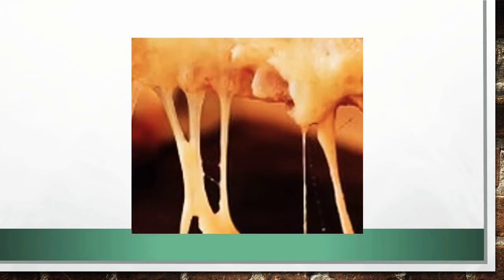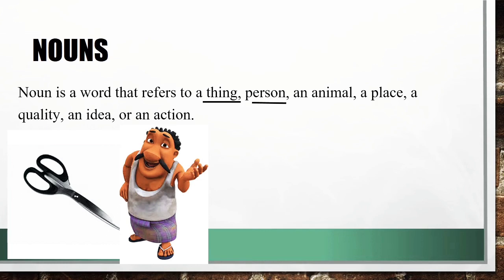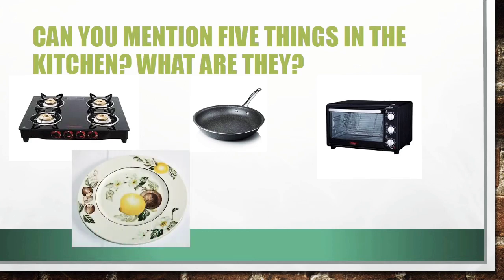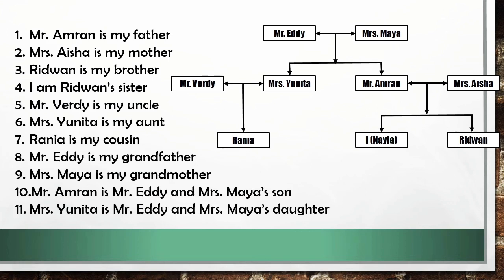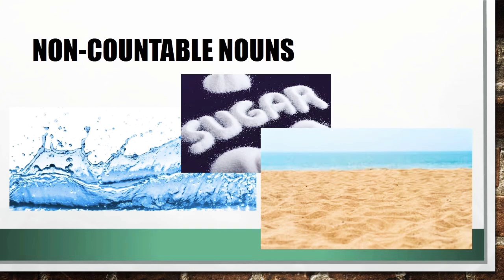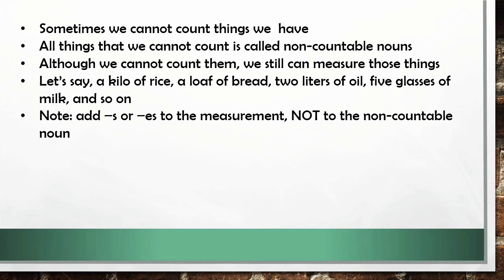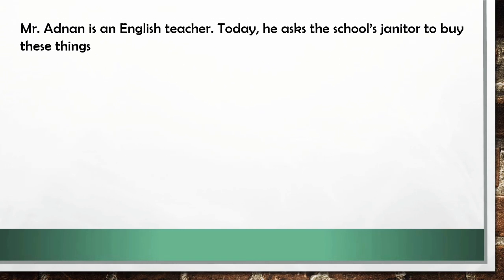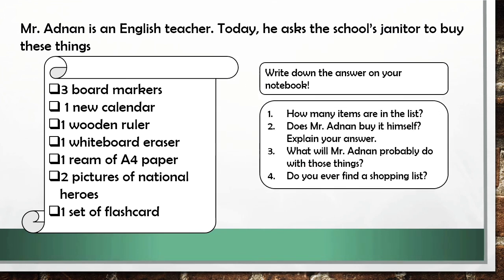Bahasa Inggris kelas 7 || Many things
let's discuss about many things